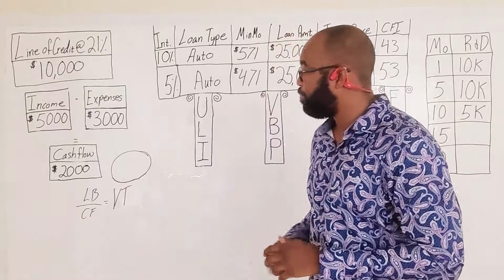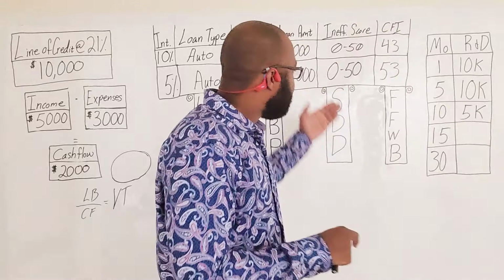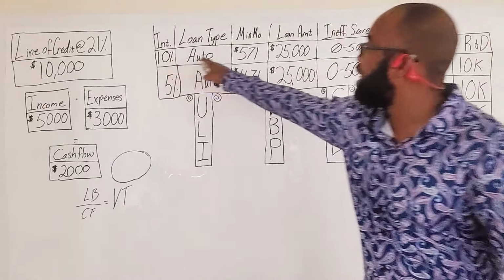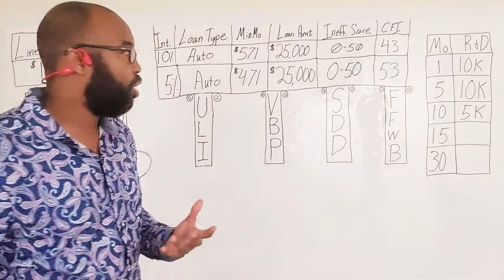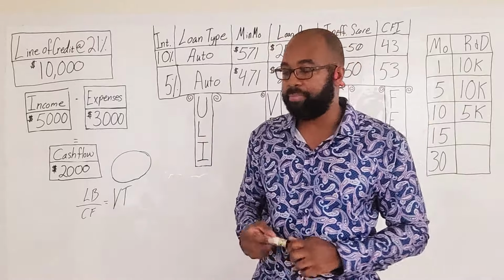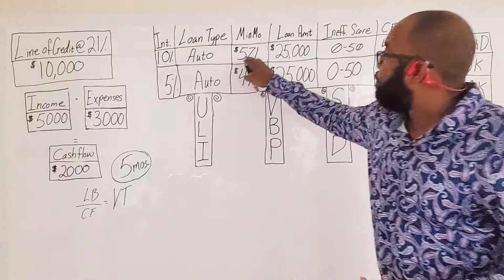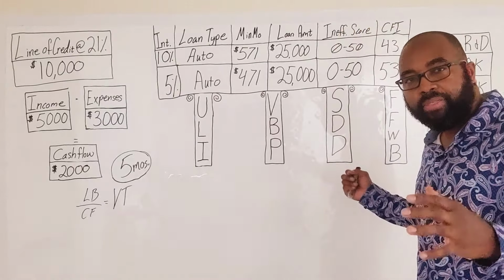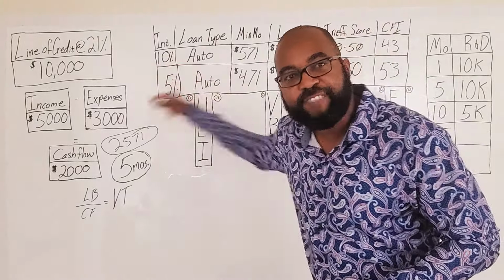Secret Formula Revealed: How To Turn a $25K Auto Loan into $571 Monthly Cashflow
🚀 Are you ready to turbocharge your financial freedom journey? In this video, we'll uncover Secret Formula Revealed: How To Turn a $25K Auto Loan into $571 Monthly Cashflow💥